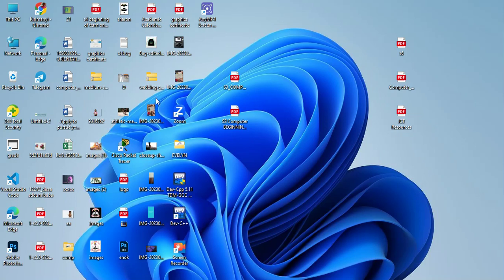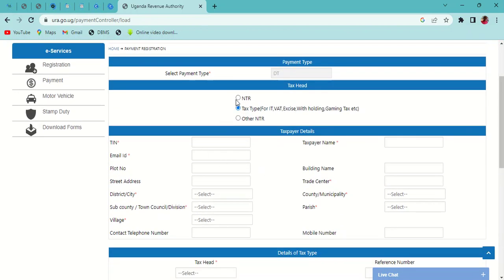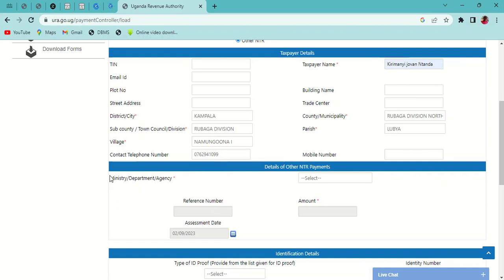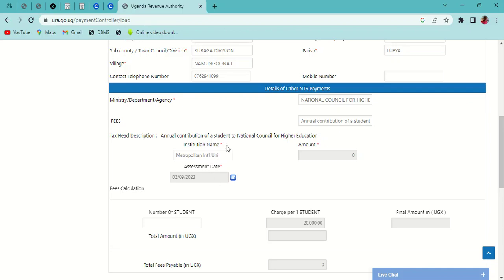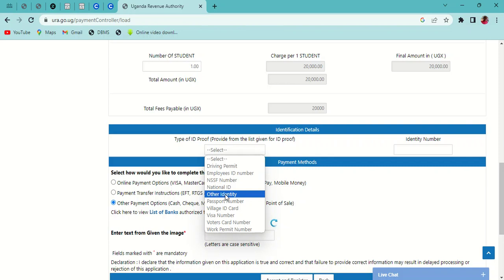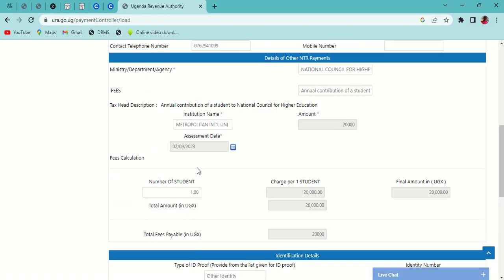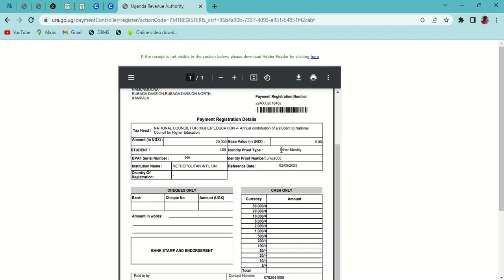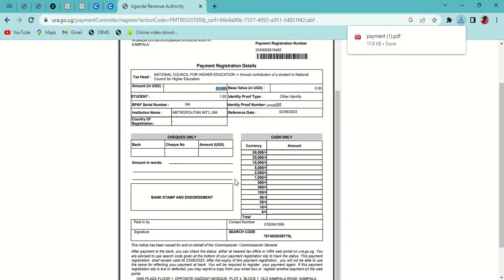Generating URA payment registration Number for NCHE fee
You are required to follow the instructions listed in the tutorial to be able to generate the payment registration slip from URA portal to pay the NCHE fee